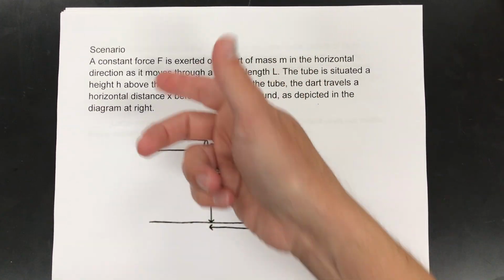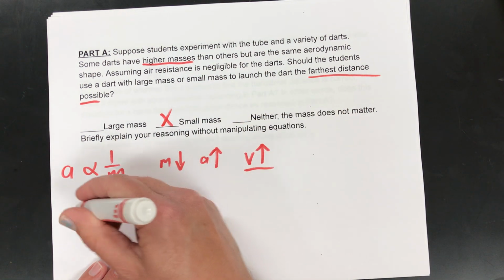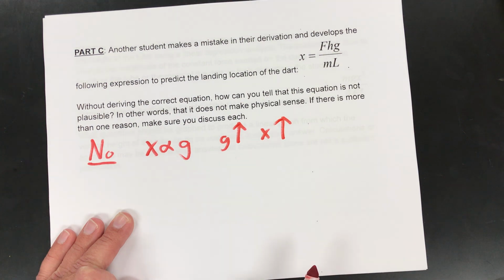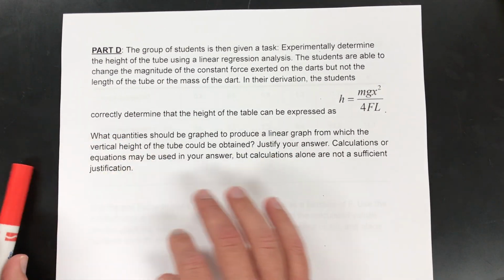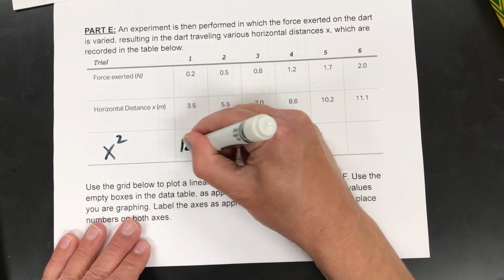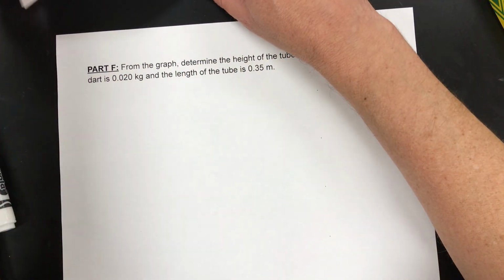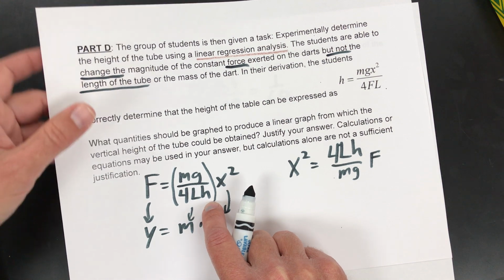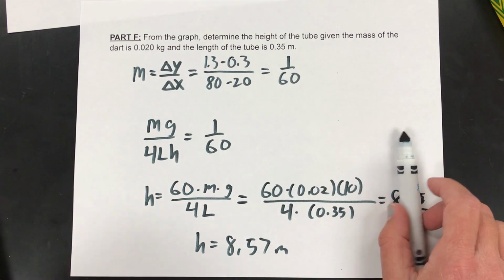Lab Experiment: Force vs. Distance